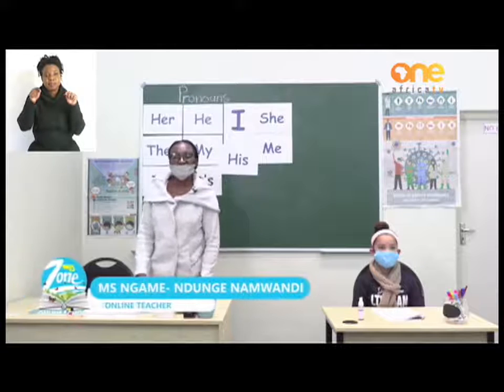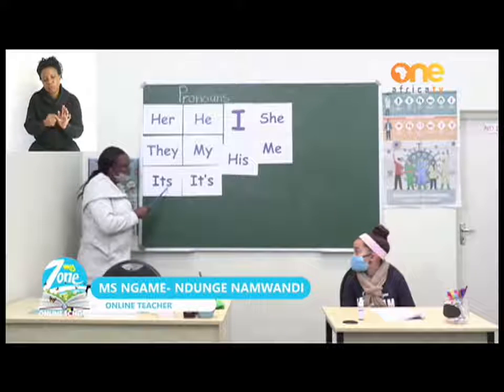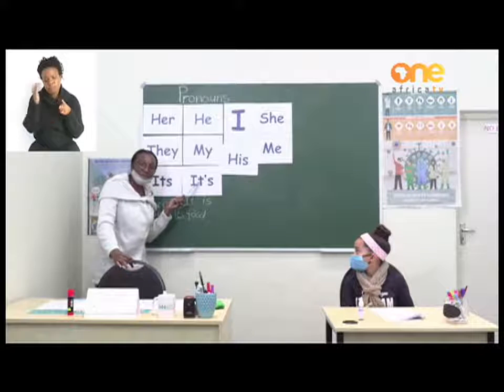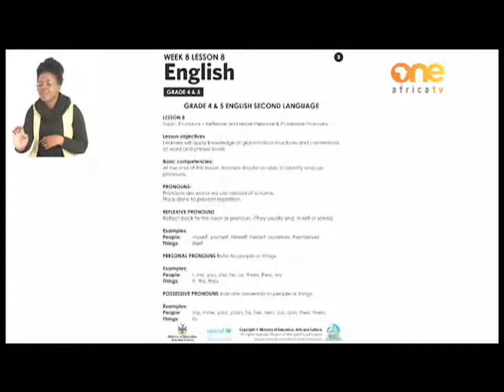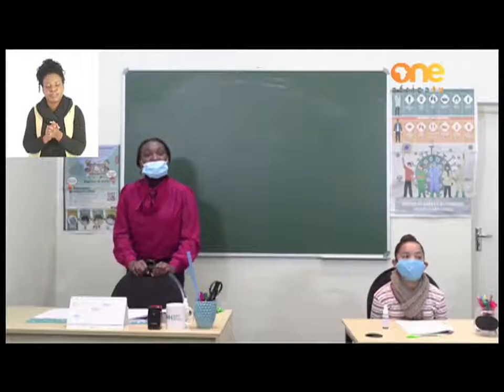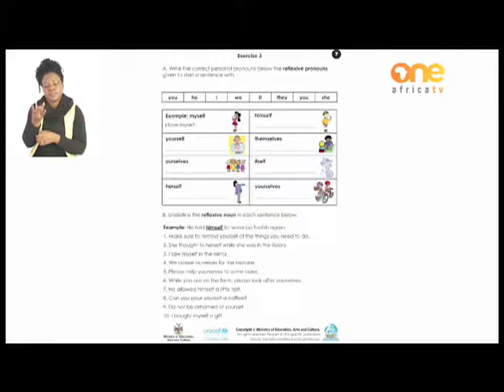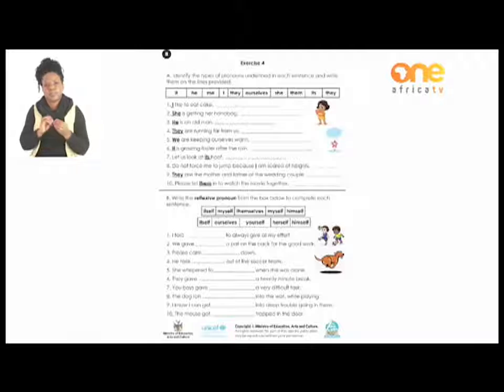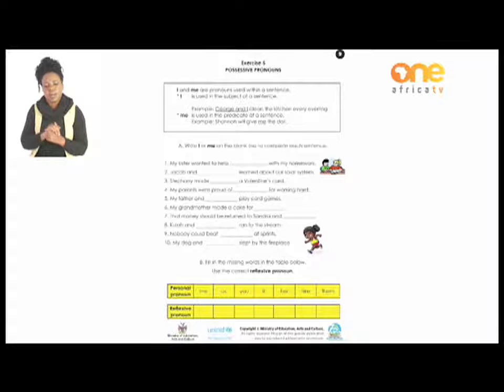LearnOnOne | Gr 4&5 | English (Personal & Possessive/ Reflexive & Revise Personal & Possessive Pron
LearnOnOne | Gr 4&5 | English (Personal & Possessive/ Reflexive & Revise Personal & Possessive Pronouns)